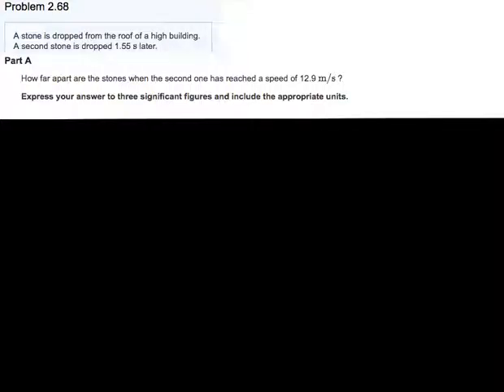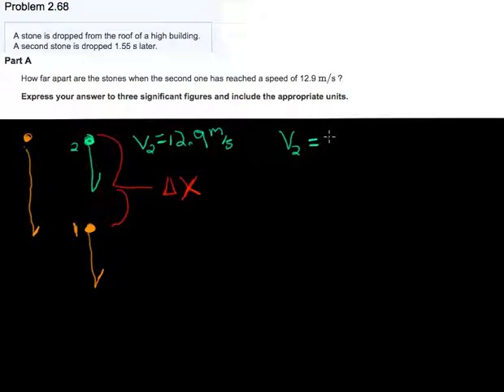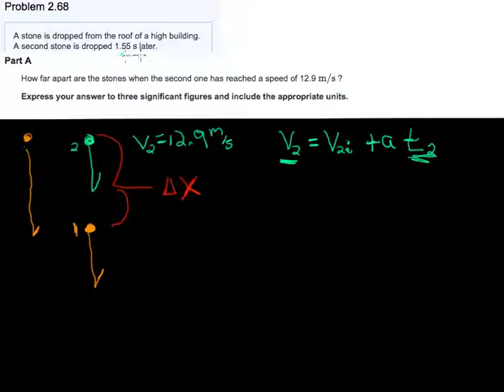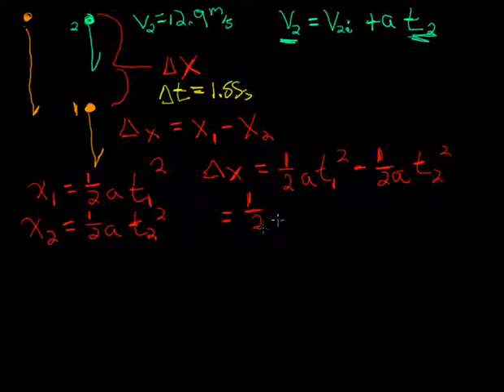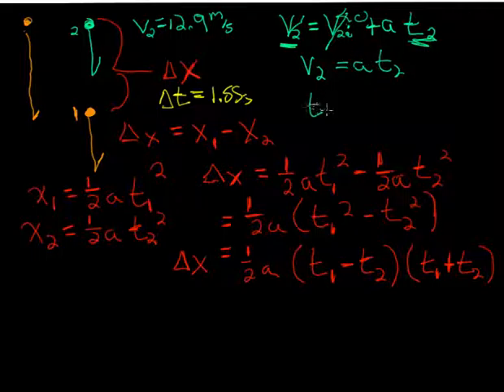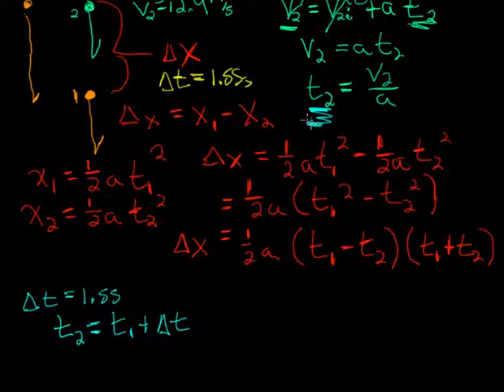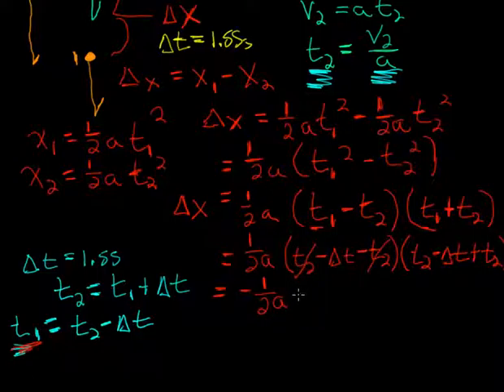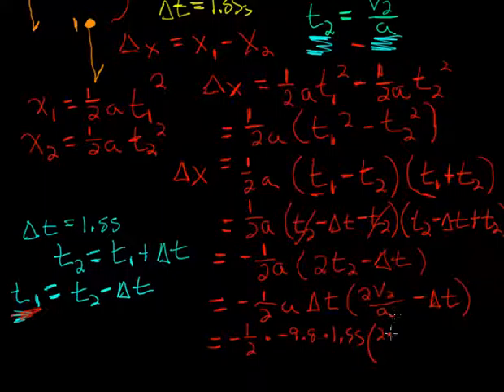2 68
MasteringPhysics Problem 2.68